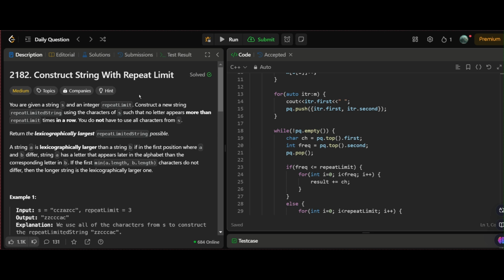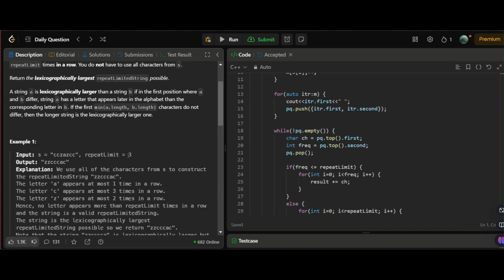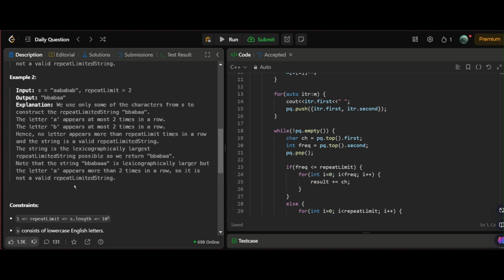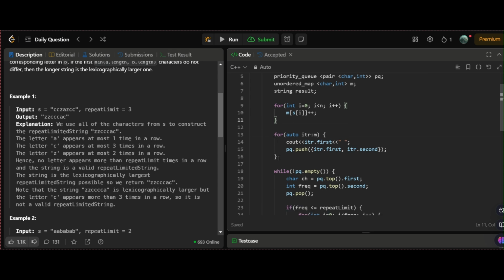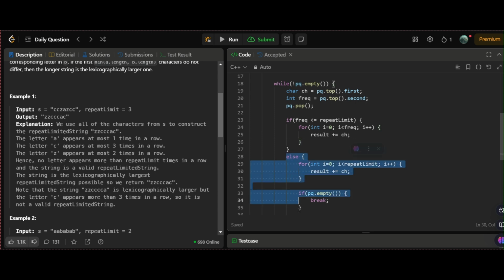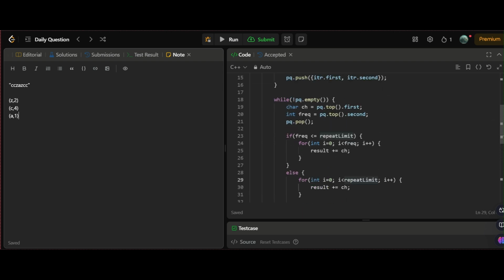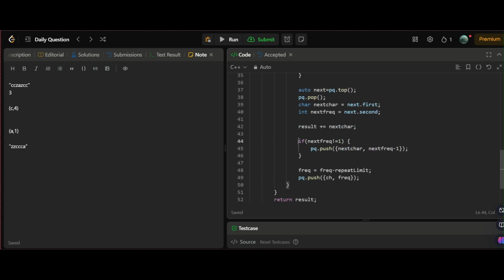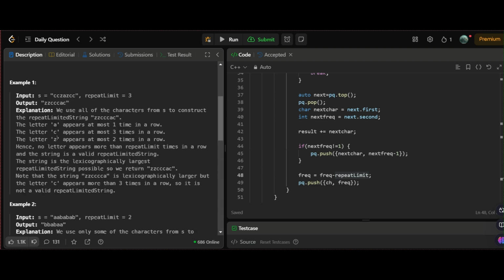Construct String With Repeat Limit | Leetcode 2182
This video explains Construct String With Repeat Limit problem using a simple and beginner friendly approach with full code availabe in the description.